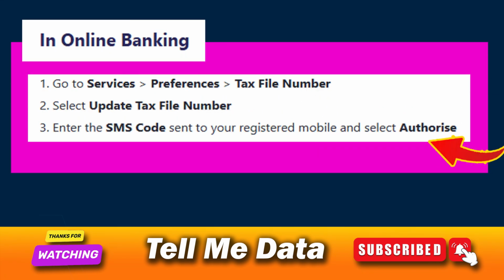How to Add Your TFN in Online Banking or the Westpac App – A Step-by-Step Guide!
tellmedata howtocancel cancel howto How to Add Your TFN in Online Banking or the Westpac App – A Step-by-Step Guide!